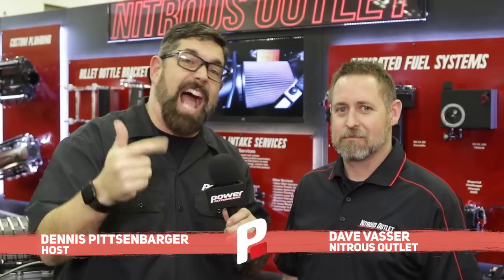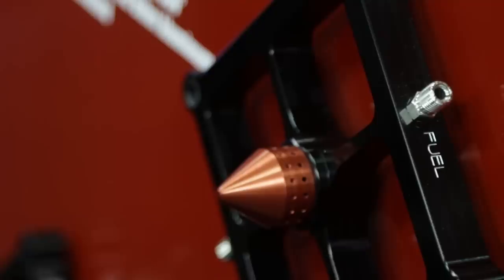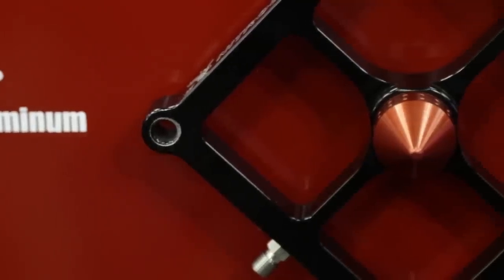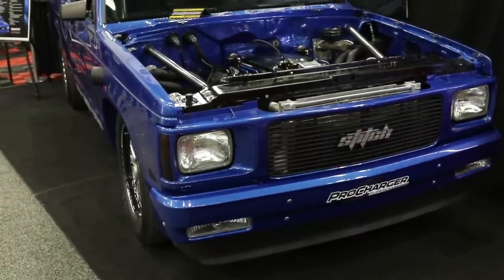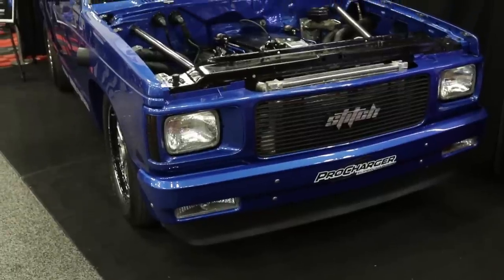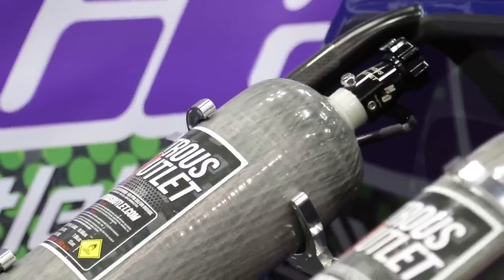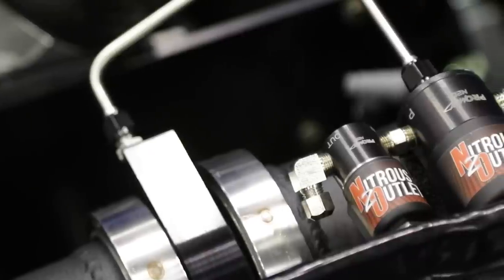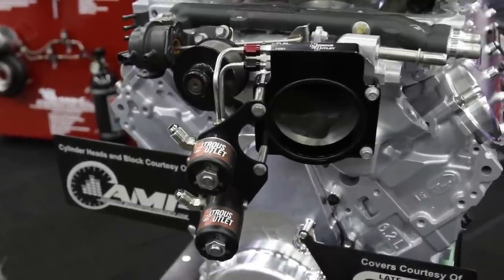PRI 2018: Nitrous Outlet Unveils Stinger IV, Project Stitch & Boost Friendly Kits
Nitrous Outlet has revised the popular Stinger plate system with a new design for better nitrous distribution in the plenum, and kicked off a line of kits for factory boosted engines. To demonstrate how well nitrous goes with boost, Nitrous Outlet built "Stitch" – a ProCharged and LS-powered Chevy S10.